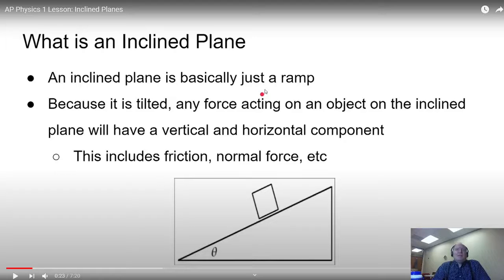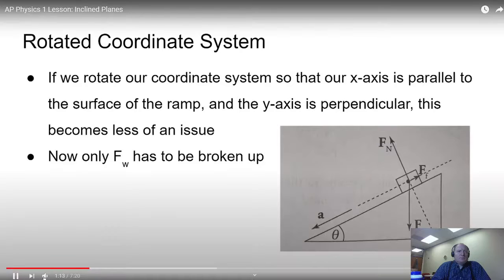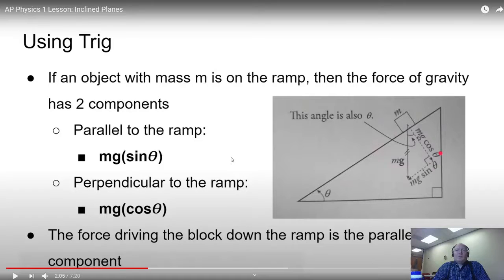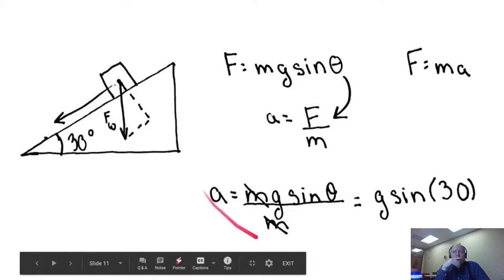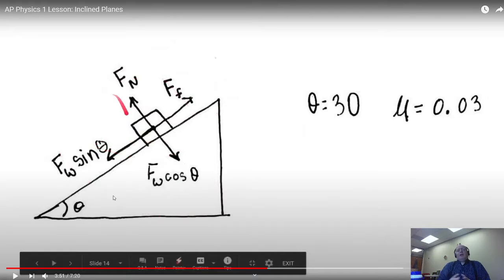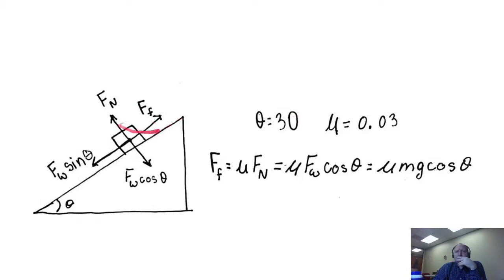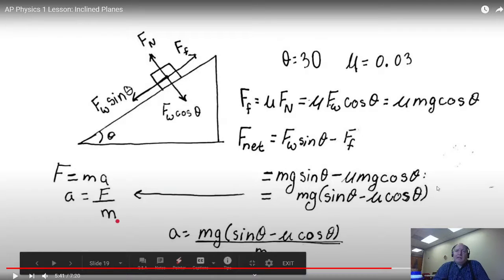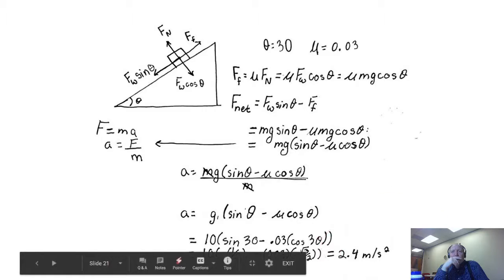Physics reaction #42 inclined plane example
Loved the use of google slides and the discussion of needing to rotate the reference frame.

Anyone know how to make the google slide ribbon go away faster?